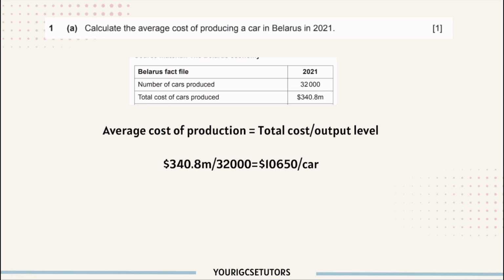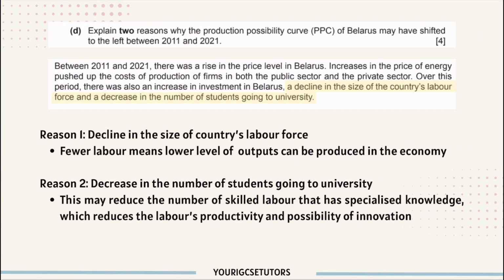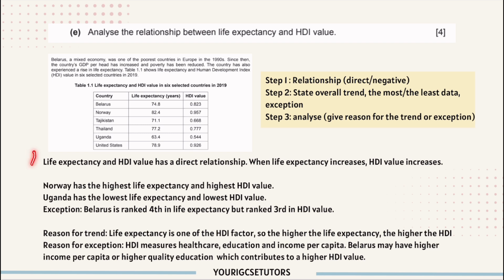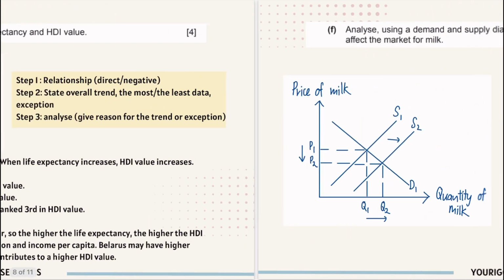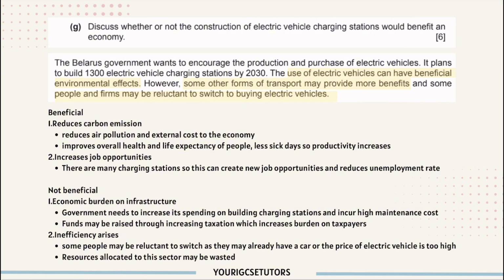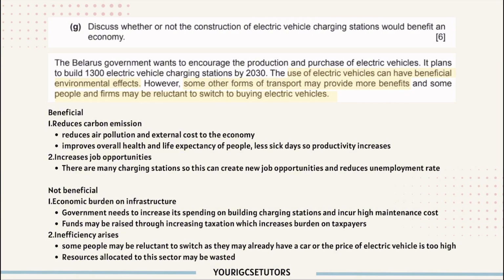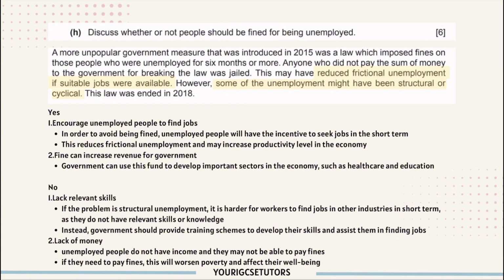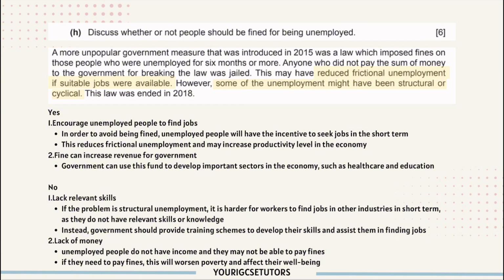IGCSE Economics SOLVED | Section A 0455/23/O/N/24 Discussion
We are always looking for ways to improve the quality of our content so we really appreciate it if you could comment what sort of videos you would like to see from us! It could be videos on a topic, past paper, tips, you name it...